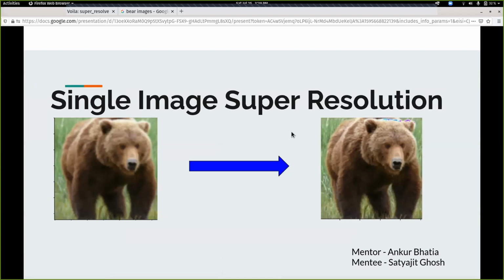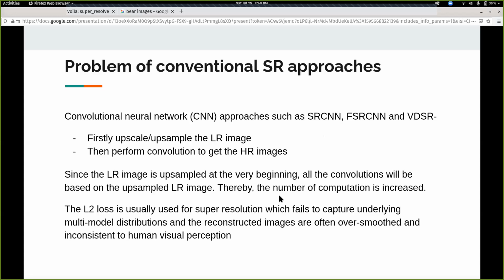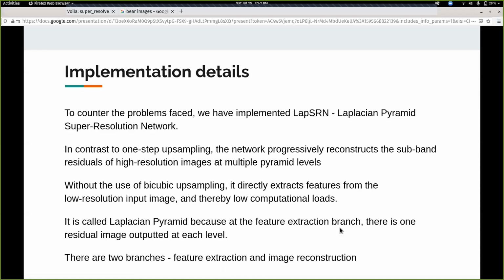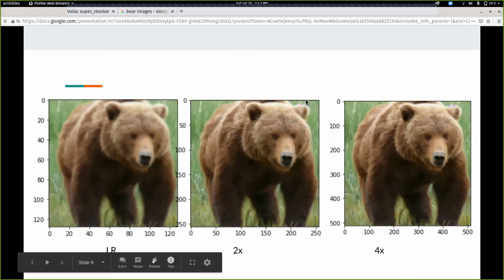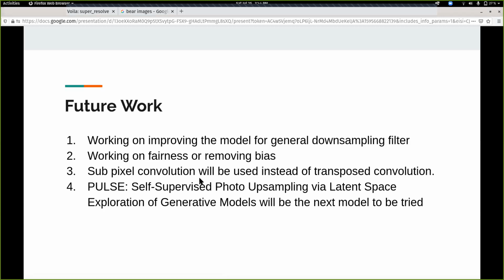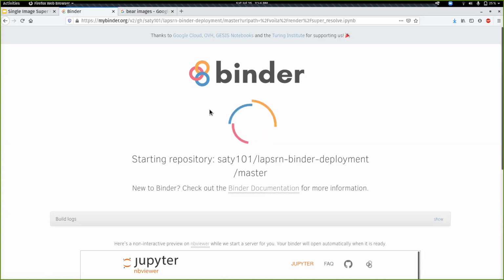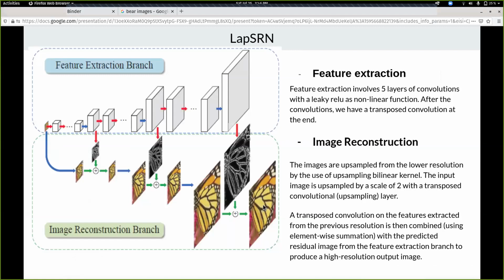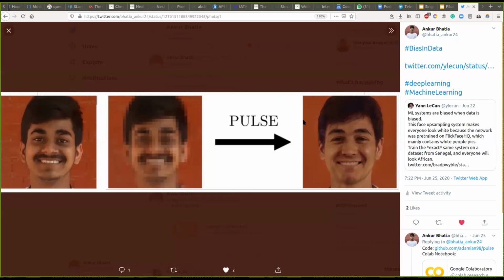Single Image Super-Resolution | PSoC - 2020 | Mid Presentations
Single-image super-resolution (SISR): The goal of this project is to upscale and improve the quality of low-resolution images using deep learning.